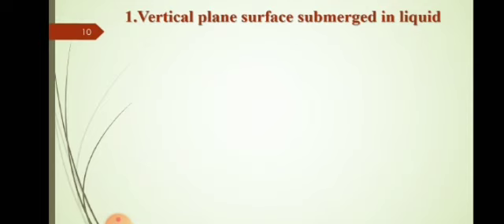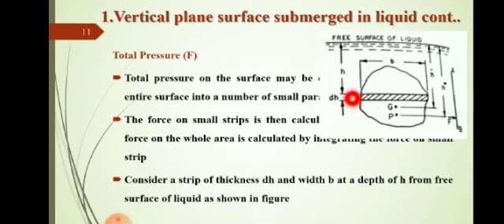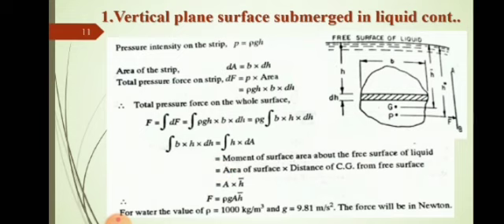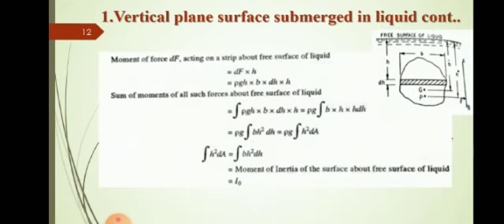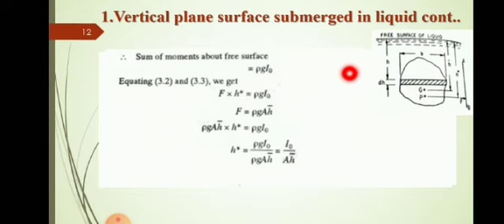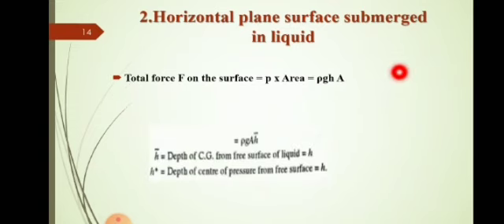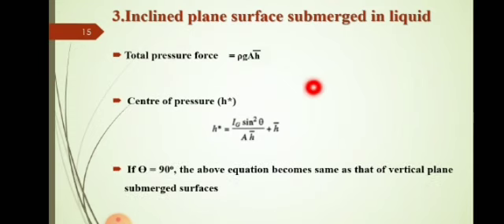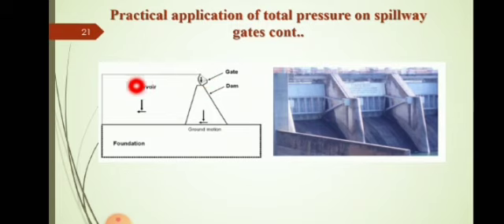FM & H Module 1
Total pressure and center of pressure